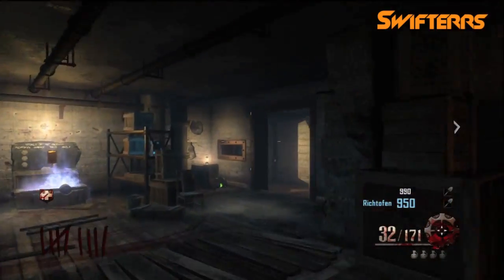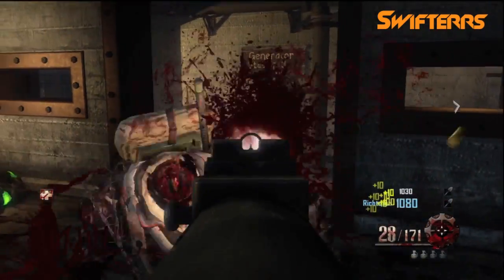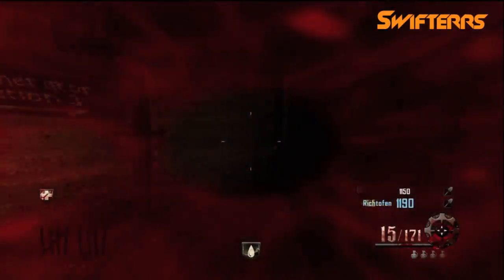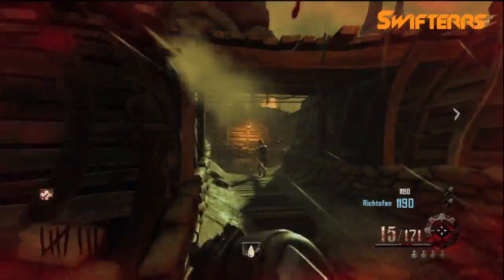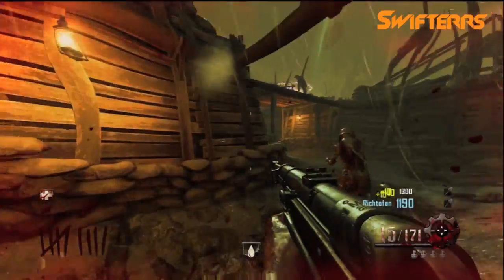"Origins" Perk Locations! Speed-Cola Perk! Full Tutorial/Guide!